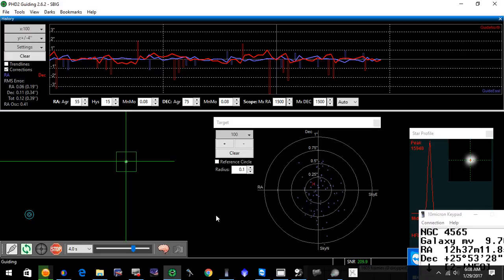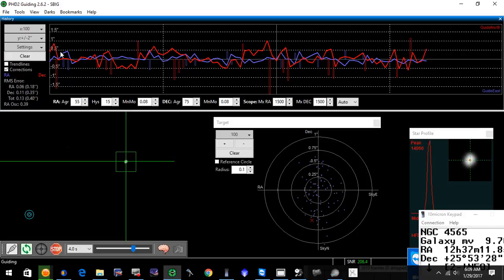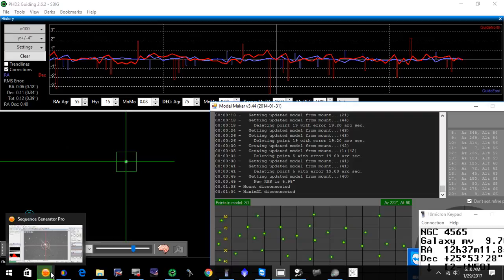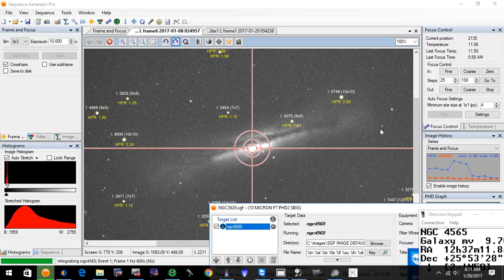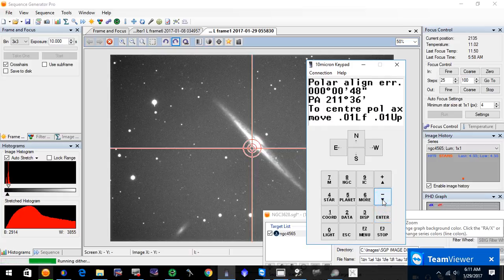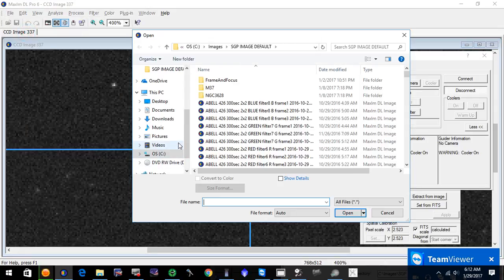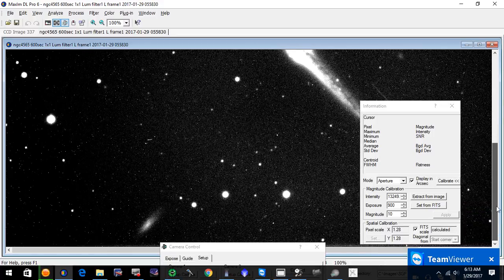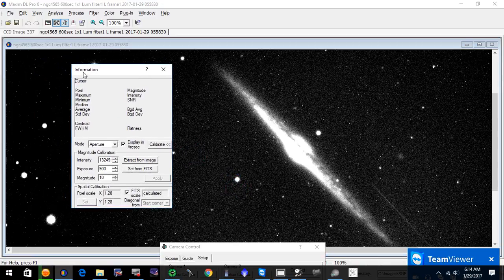10 MICRON GM 1000 HPS PHD2 GUIDING NGC 4565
10 MICRON GM 1000 GPS WITH PHD2 GUIDING. NGC 4565. 8" EDGE HD SBIG STT-1603ME